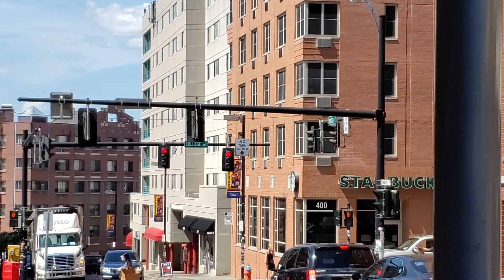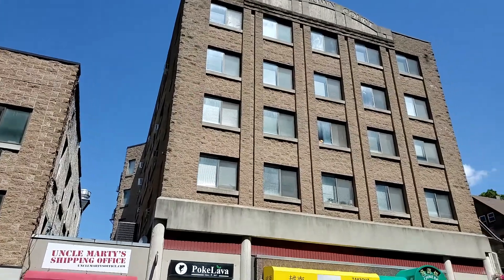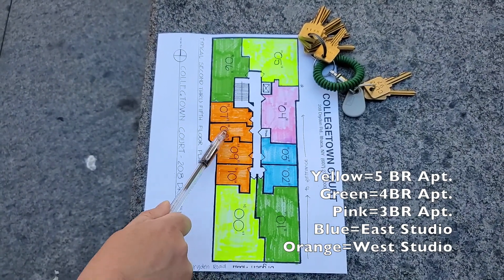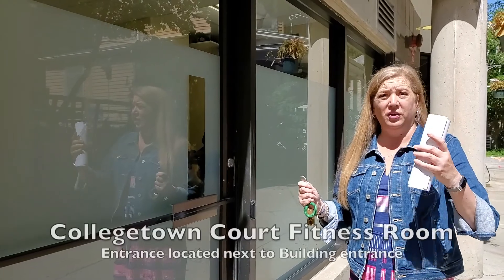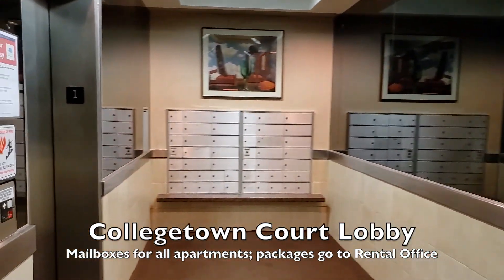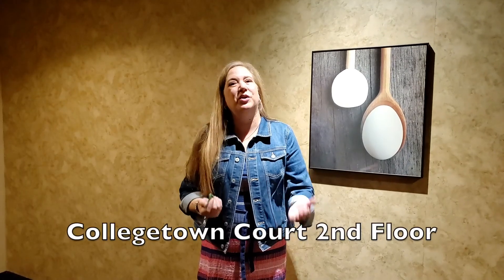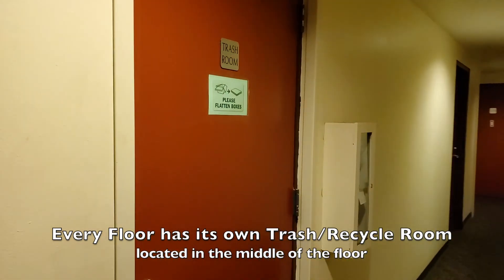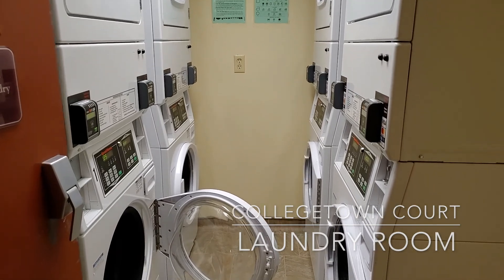Collegetown Court Overview Tour (208 Dryden Rd)